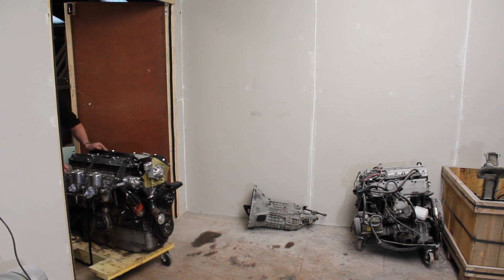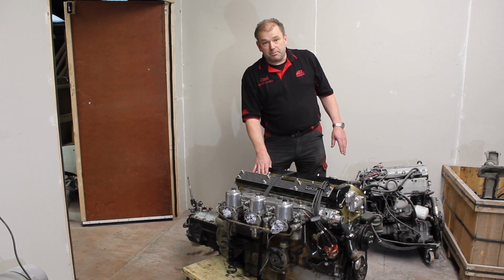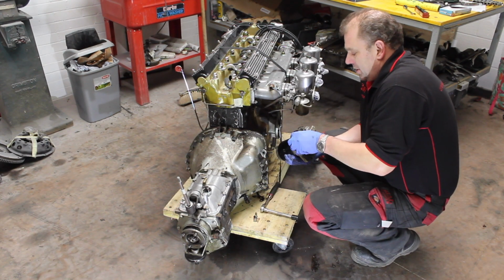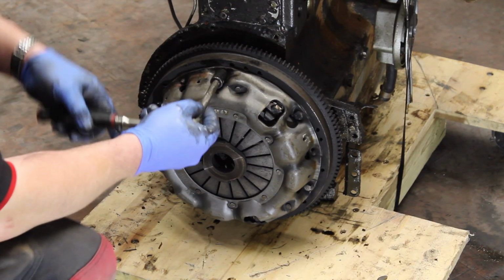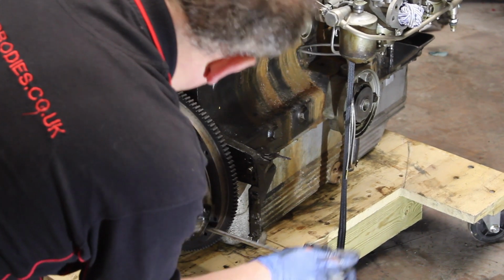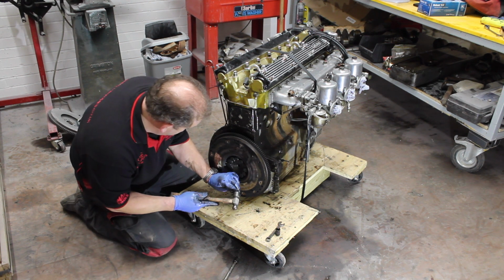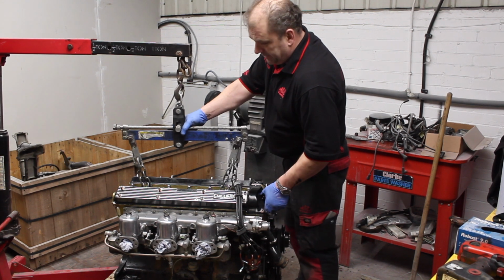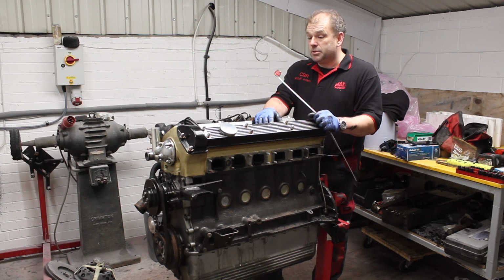Series II E-Type Engine and Gearbox Rebuild (Part 1)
Part 1 of a Series II E-Type Engine & Gearbox Rebuild.